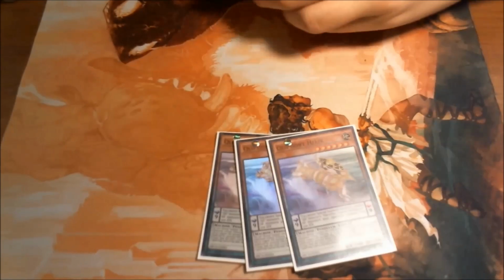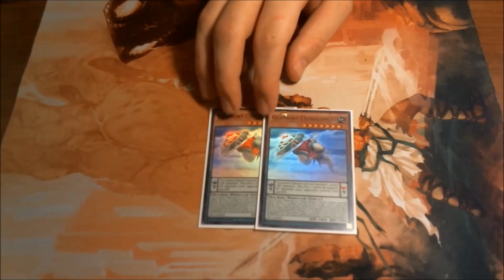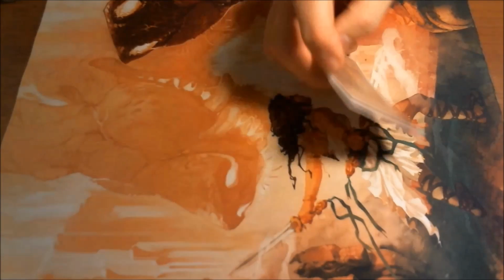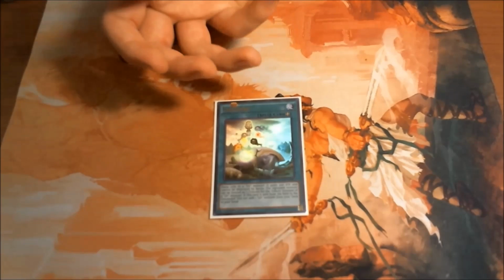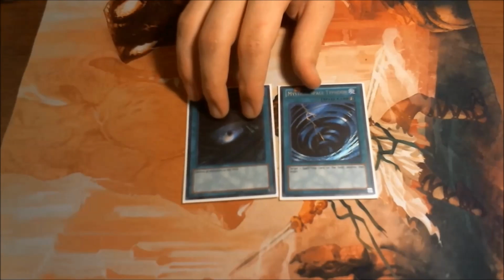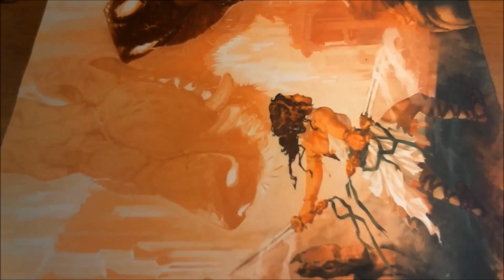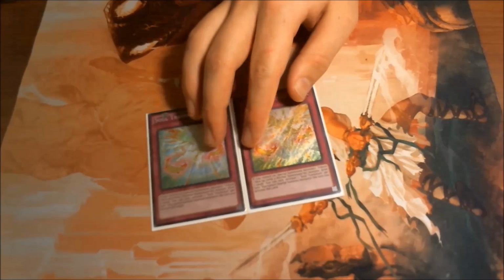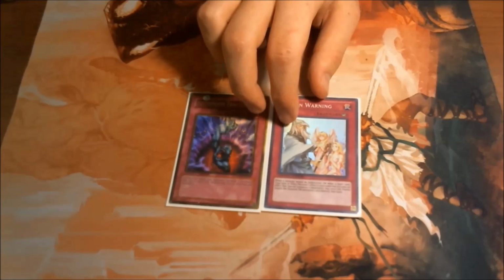Qliphort Deck Profile - February 2016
This new Qliphort list takes advantage of the changes that came with the recent Ban List and as well a new personal tech. The build I brought to our December 2015 Regionals had too many situational cards so this deck is a direct response to that!

-L.

1) Enter the Party
2) Call to Adventure
3) Cephalopod
4) Kick Shock

Hearthstone: Leigus#1623